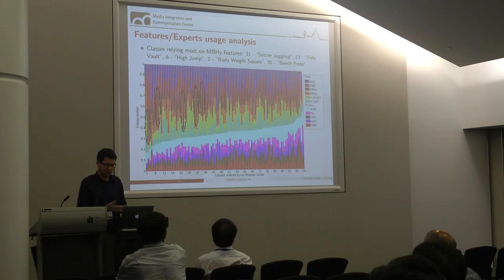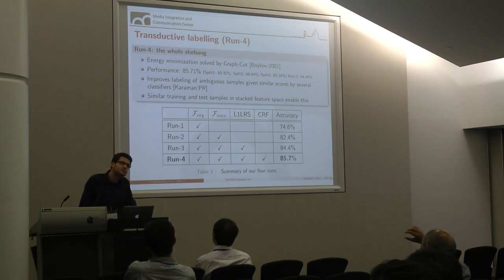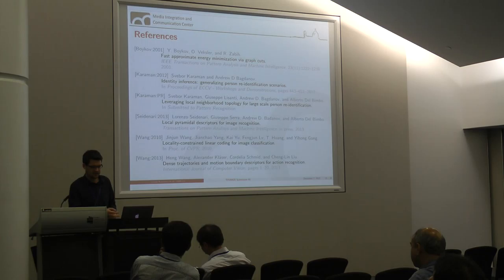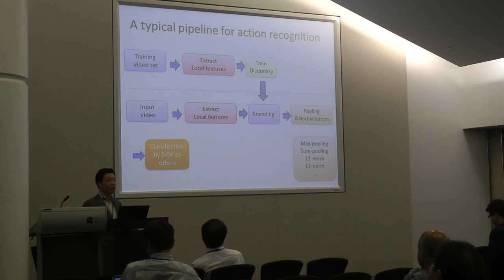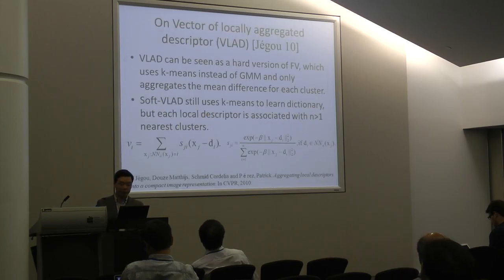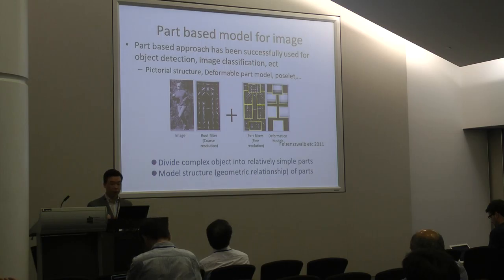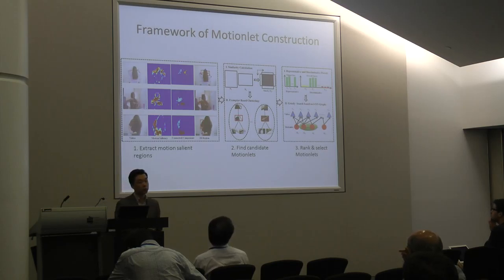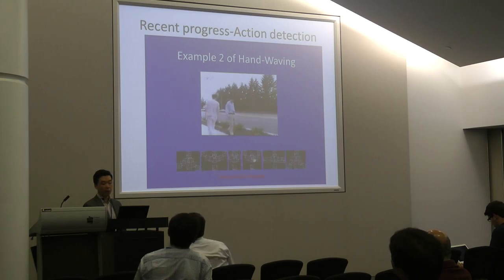THUMOS13_Video_03